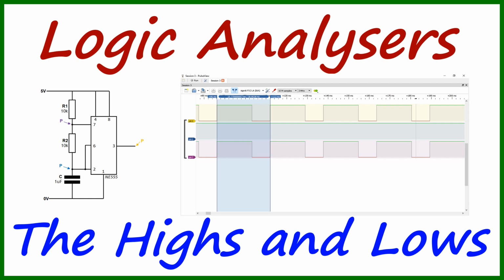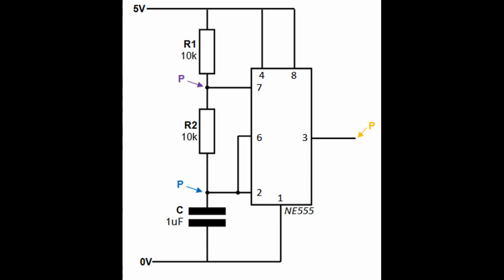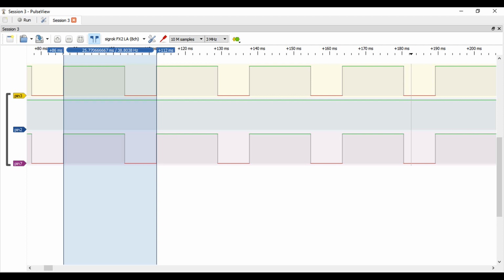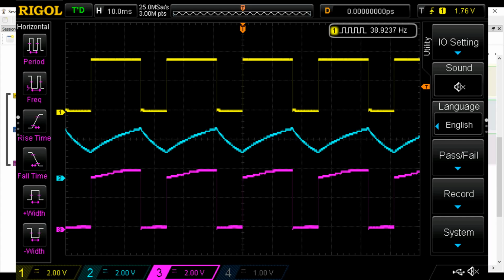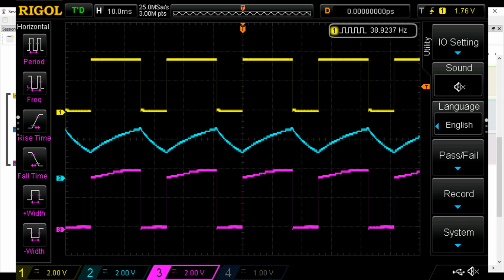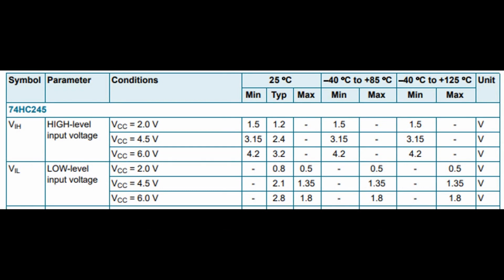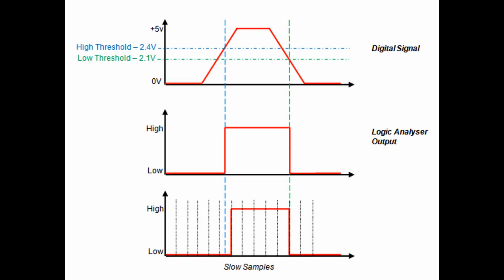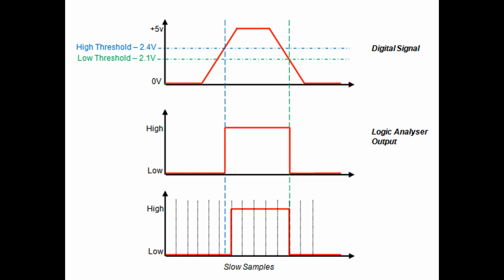Logic Analysers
In this video I discuss the basic use of a logic analyser and how I will be using them in future videos. I cover the very basics as well as touching on some important points, such as: how it interprets signals and how they get displayed on the computer screen, when you shouldn't use a logic analyser and common user errors when using them.